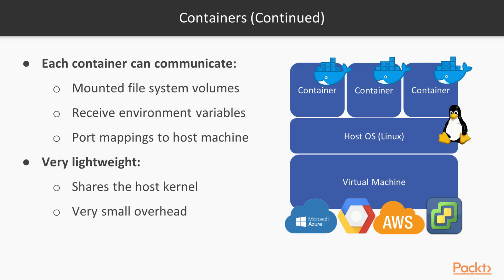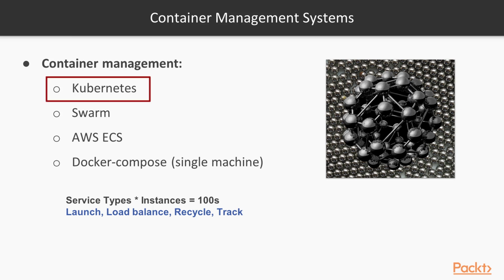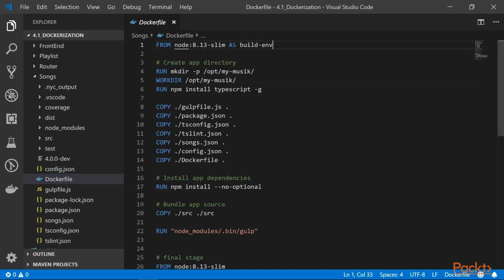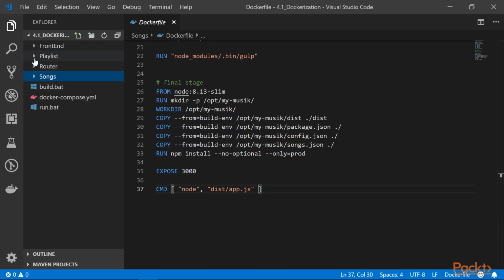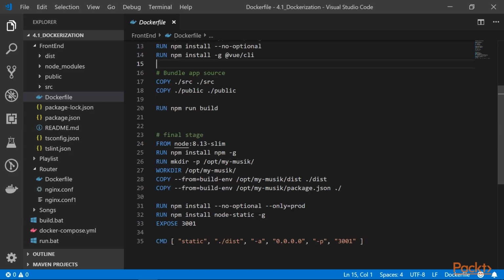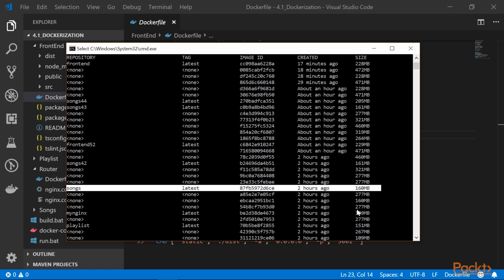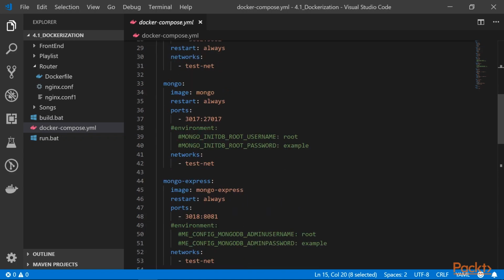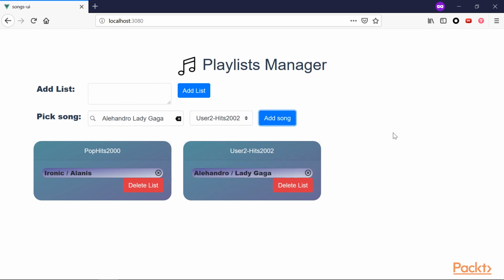Hands-On Microservices with TypeScript 3: Portability and Deployment | packtpub.com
This video tutorial has been taken from Hands-On Microservices with TypeScript 3. You can learn more and buy the full video course